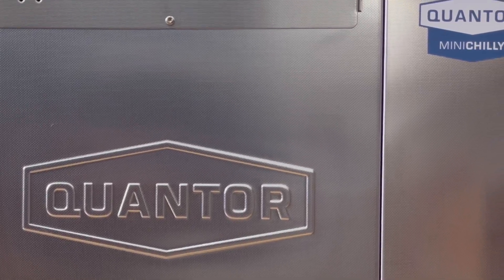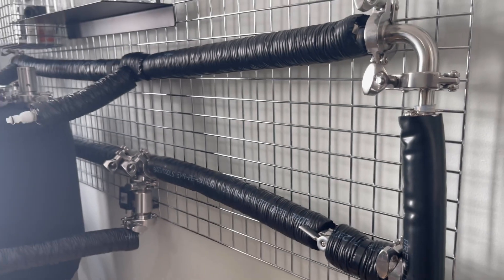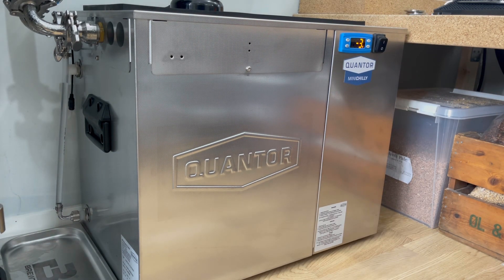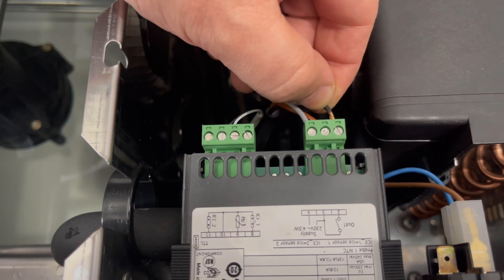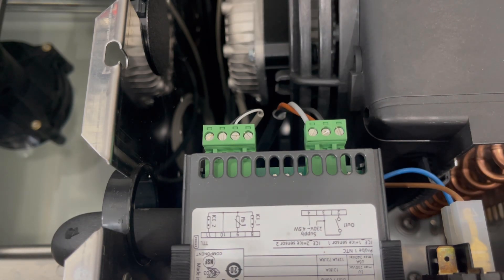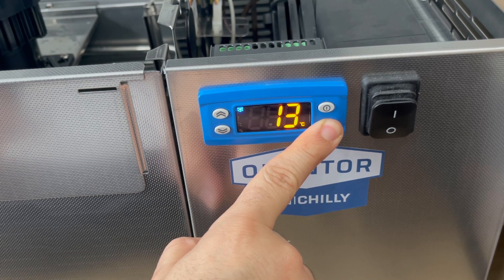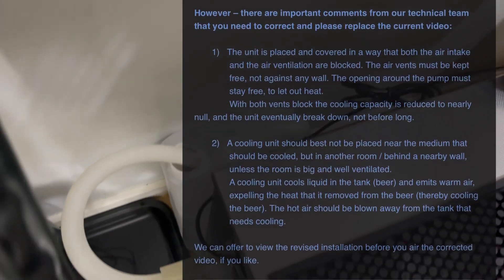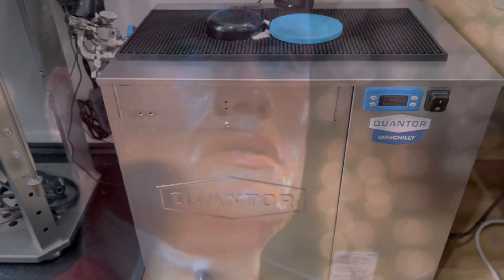My Quantor MiniChilly | Brewtools Edition Glycol Chiller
A quick walk-through of my Quantor MiniChilly 09 Glycol Chiller. I show the replacement of a faulty temperature controller and highlight some features of the system as it is so far.

UPDATE: i was contacted by quantor with concerns about placement among other things regarding the chiller. I have addressed them at the end of this updated video. it is otherwise the same video.

Also important to note,
 My videos are not official Brewtools or Quantor videos. These are videos of how I like to set my stuff up and doing research of your own and making your own informed decisions is highly recommended. I’ll generally try not to lead you down a bad path but I make mistakes all the time.